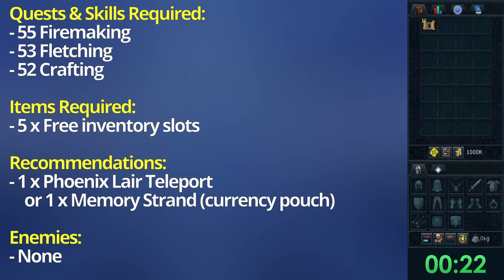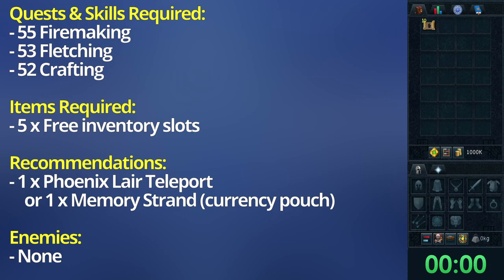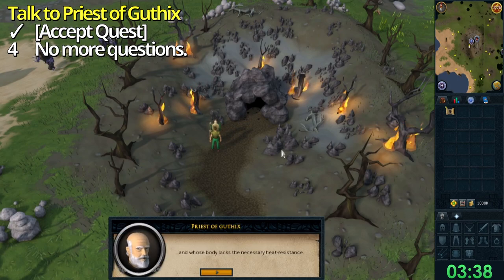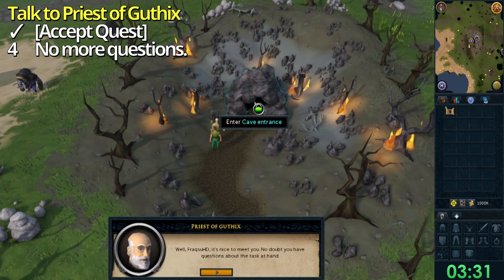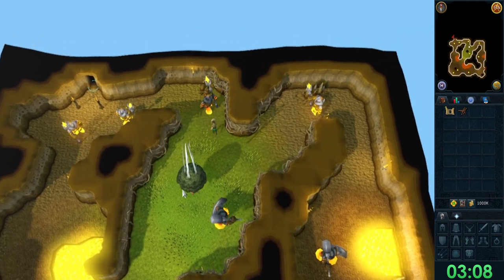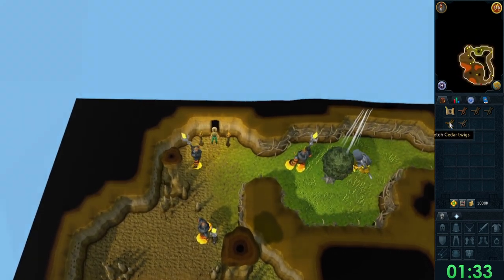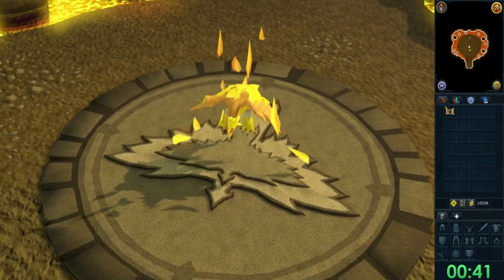[RS3] In Pyre Need – Realtime Quest Guide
Real-time guide without skips or fast-forwarding for the "In Pyre Need" quest on RuneScape 3 (RS3).

— Requirements —
52 Craftingㅤ
55 Firemaking
53 Fletching

— Chapters —
00:00 Intro & Reqs
00:27 Starting (1/3)
01:00 The caves (2/3)
02:53 The Phoenix lair (3/3)
04:30 Rewards & Outro